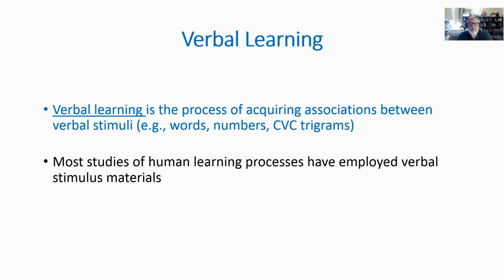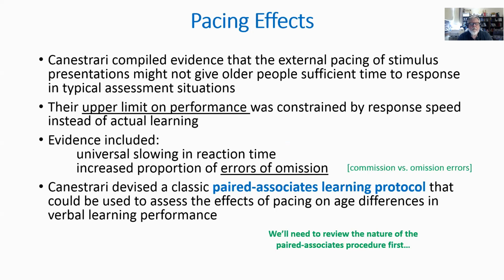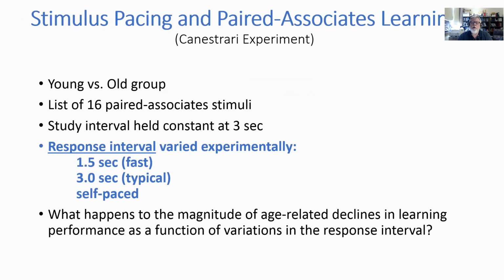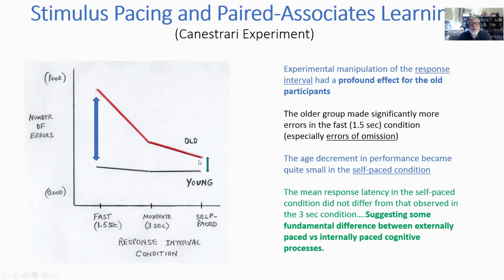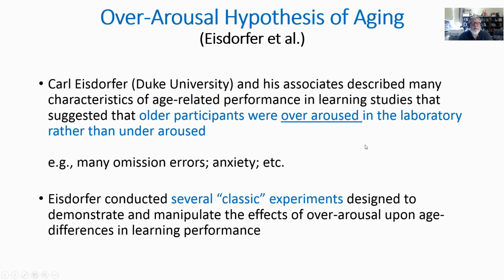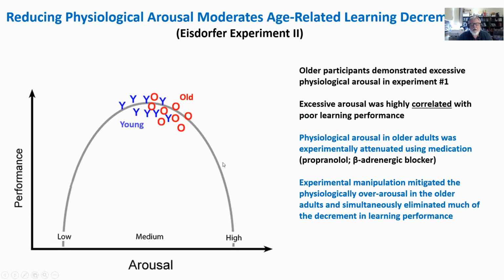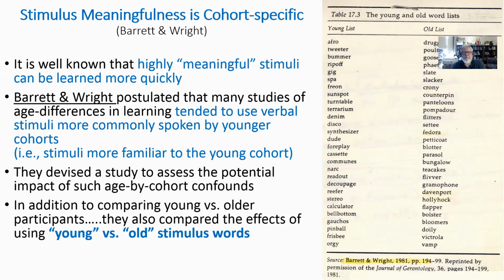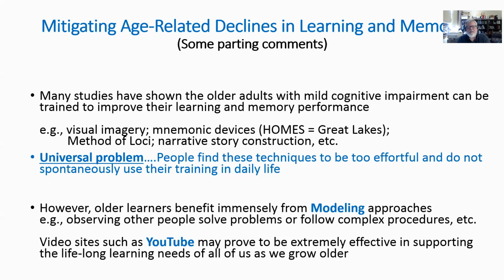Learning2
Aging and Verbal Learning